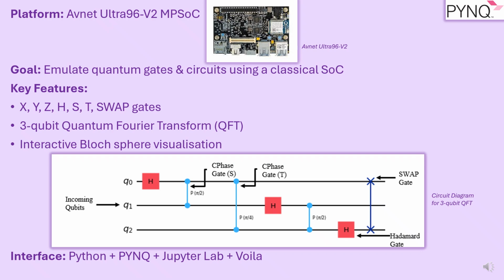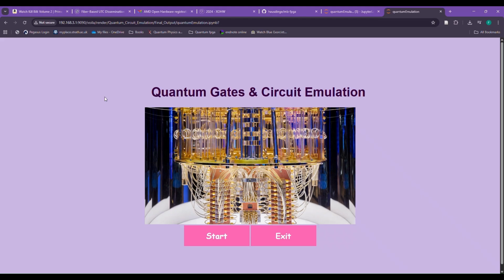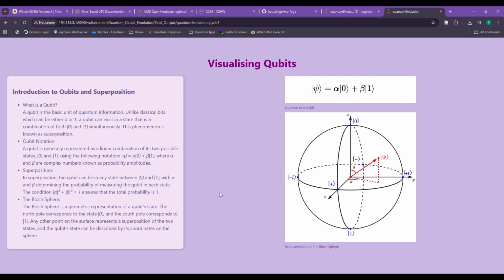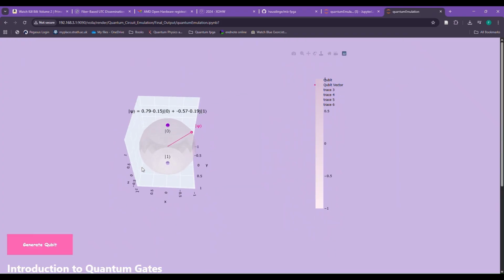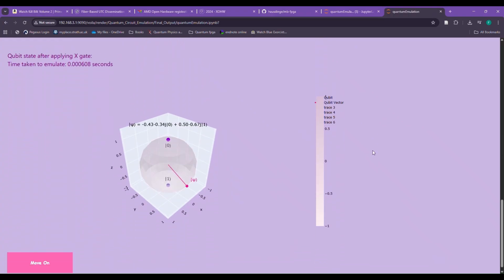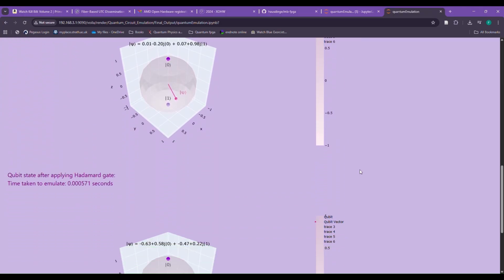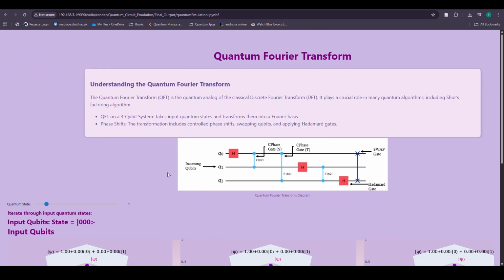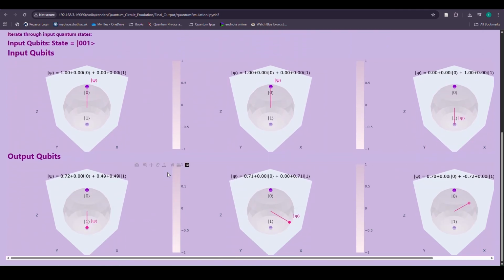AOHW25 600 SoC Based Emulation of Quantum Circuits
Team AOHW25 600 – SoC-Based Quantum Circuit Emulator

This project demonstrates a System-on-Chip (SoC) quantum circuit emulator running on the Avnet Ultra96-V2 MPSoC. It allows users to emulate fundamental quantum gates (X, Y, Z, H, S, T, SWAP) and a 3-qubit Quantum Fourier Transform (QFT) interactively, without requiring a physical quantum computer.

The emulator integrates FPGA hardware acceleration with Python-based PYNQ and Voila dashboards to visualise qubit states using Bloch spheres, enabling real-time experimentation and intuitive understanding of quantum circuits.

Key Features:

Single- and two-qubit gate emulation

3-qubit QFT with AXI4-Lite communication

Interactive Bloch sphere visualisation

Open and modular design for educational and research applications